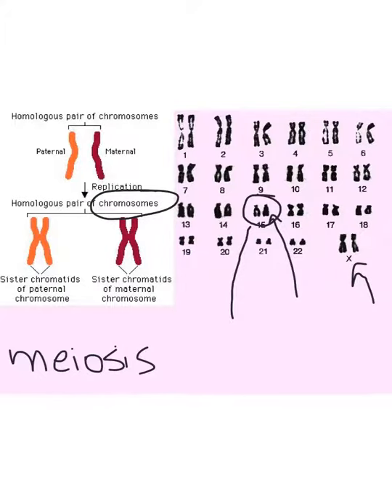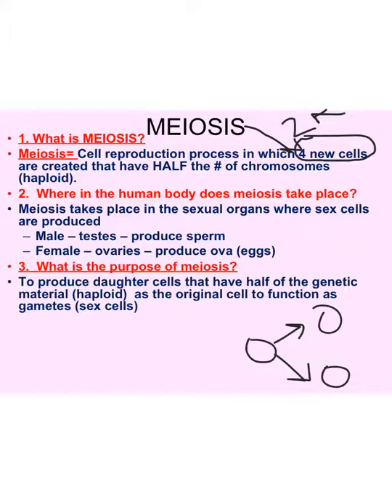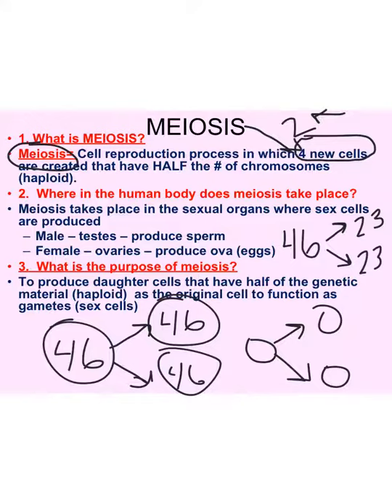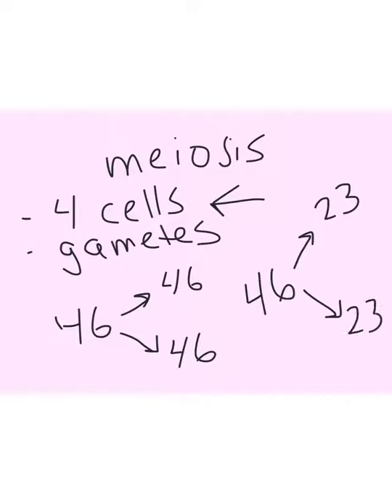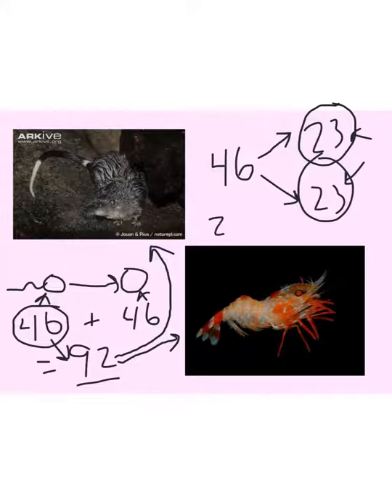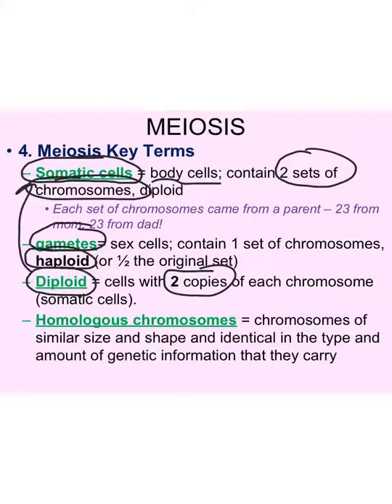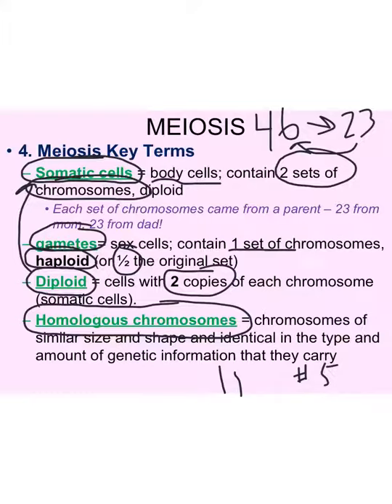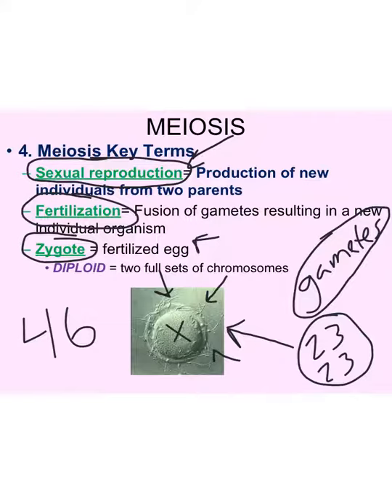TW Meiosis 1